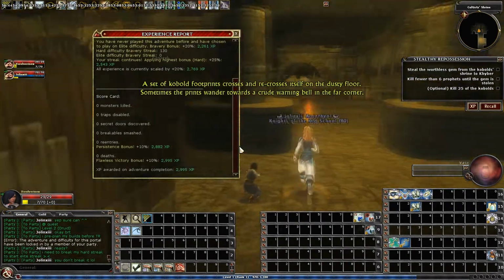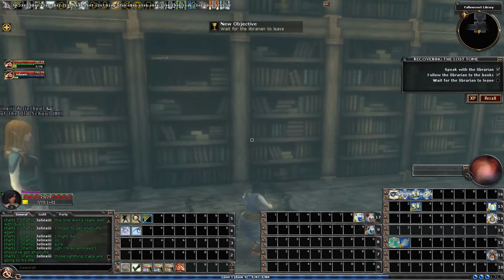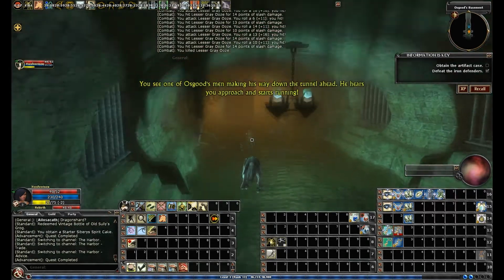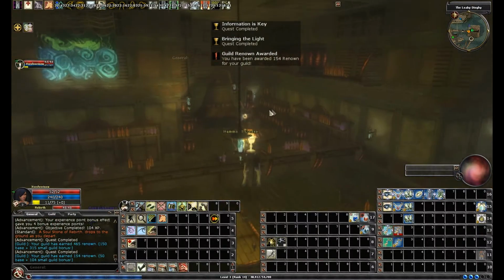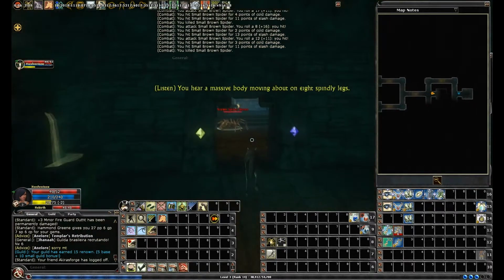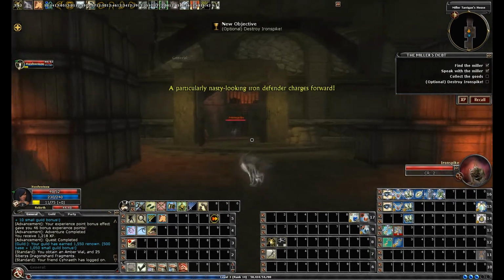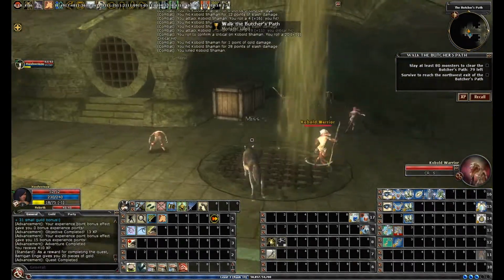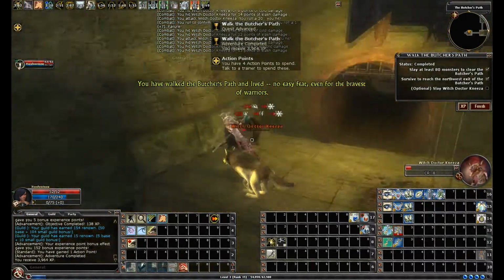DDO Ep. #3: Harbor Quest's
➜ Dungeon&Dragons Unlmited - Korthos ▼
In this episode of Dungeon's & Dragons Unlimited We are heading to Harbor And get to know more about Stormreach! We are fighting new enemies Humans, dogs, small kobolds! Stormreach isnt safe at all but we will fight it to make it safe for the people!

►Dungeon&Dragons Unlimited Online▼
Dungeons & Dragons Online (DDO) is a massively multiplayer online role-playing game (MMORPG) developed by Turbine, Inc. for Microsoft Windows and Macintosh personal computers and originally was marketed as Dungeons & Dragons Online: Stormreach, followed by Dungeons & Dragons Online: Eberron Unlimited with the start of Free to Play, changing to Dungeons & Dragons Online with the introduction of Forgotten Realms related content. Turbine developed DDO as an online adaptation of Dungeons & Dragons (D&D) based loosely on the D&D 3.5 rule set. The game is set in the unexplored continent of Xen'drik within the Eberron campaign setting and in the Kingdom of Cormyr within the Forgotten Realms campaign setting.

Mode(s)➜ Multiplayer, Free to Play
Release Date➜ February 28, 2006
Genre➜ MMORPG
Publisher➜ Warner Bros, Former Atari, Former Codemasters
Developer➜ Turbine